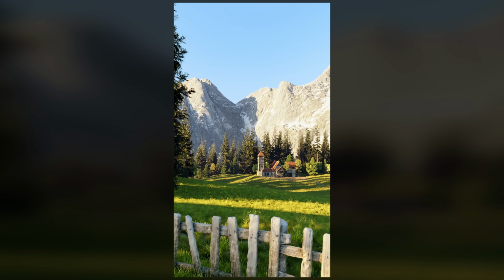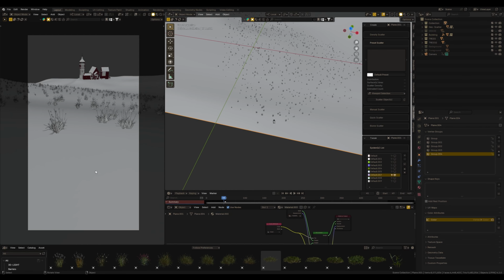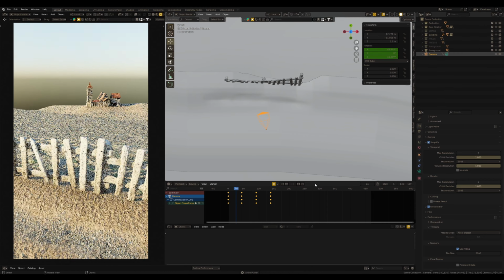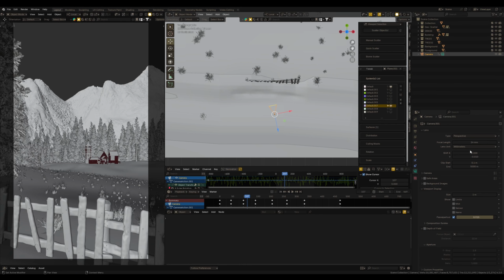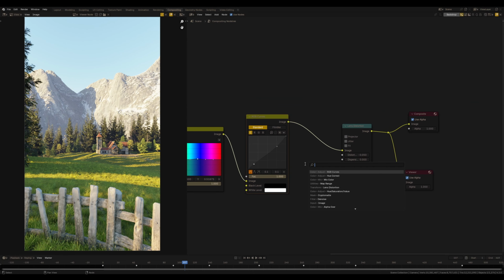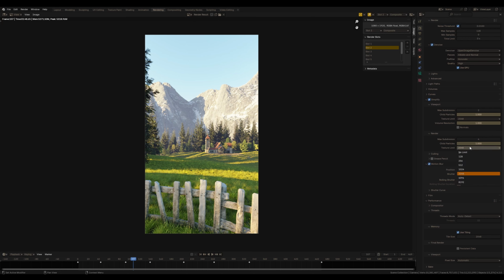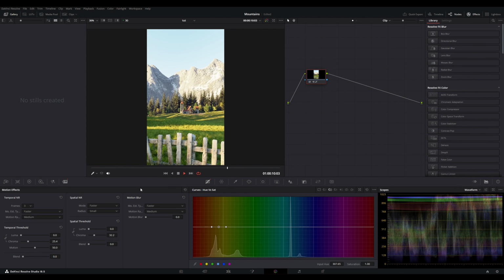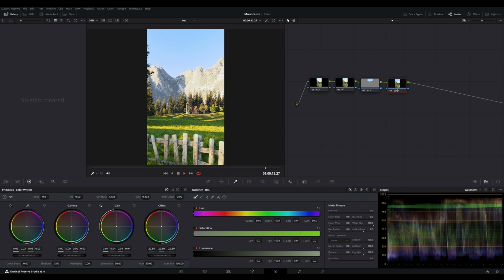How to make Realistic Animation in Blender that everyone thought was a real video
In this video, we will create an amazing video animation in Blender. I will show you how to achieve maximum realism by using Blender and a little bit of DaVinci Resolve.

00:00 - Intro
00:42 - Blender Scene Optimization
04:24 - Camera Animation
08:26 - Lens Distortion and Composting
13:08 - How to save animation in Blender
14:52 - Render Setting in Blender
16:54 - Color Grading and final animation in DaVinci Resolve

My Gears:
Threadripper 1950x, RTX 3060 12 Gb, 64Gb RAM, 1Tb M2 SSD, 6Tb HDD
RTX 3060 12 GB
M2 SSD
ViewSonic 32" Monitor
Graphic tablet
Lenovo 16" Laptop